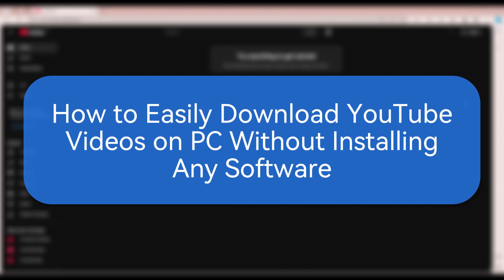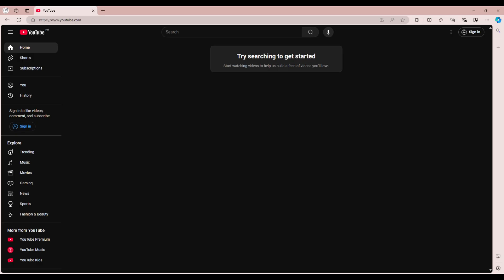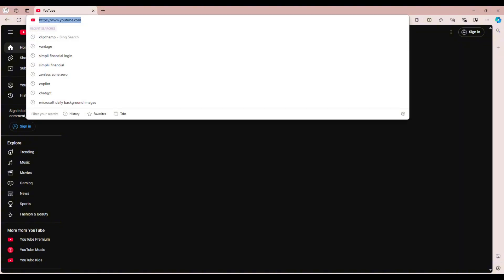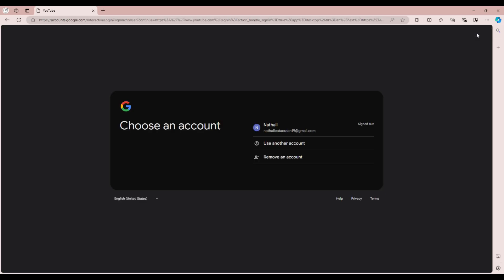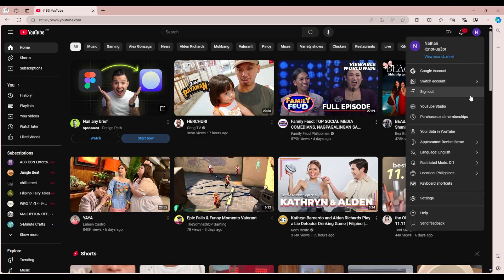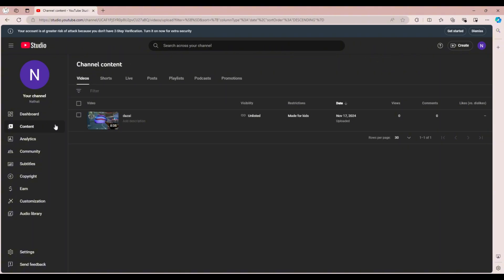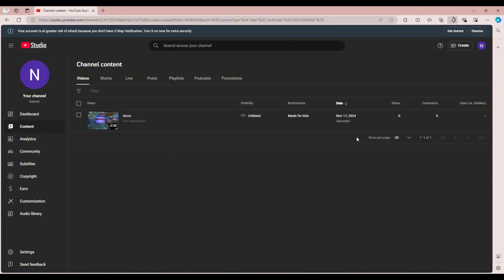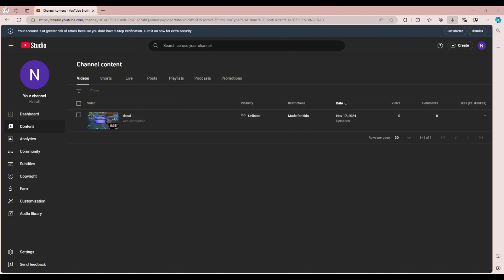HOW TO EASILY DOWNLOAD YOUTUBE VIDEOS ON YOUR PC NEW UPDATED 2025 GUIDE!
HOW TO EASILY DOWNLOAD YOUTUBE VIDEOS ON YOUR PC NEW UPDATYED 2025 GUIDE!

🎥 Updated Guide 2025: How to Easily Download YouTube Videos on Your PC 🎥

Want to download YouTube videos directly to your PC in 2025? In this easy-to-follow guide, we’ll show you how to download YouTube videos using the latest methods and tools, so you can save your favorite content for offline viewing. Whether you want to store videos for future reference, enjoy them without buffering, or keep a backup of important content, this video will guide you through the entire process.

🔑 Why Download YouTube Videos to Your PC?

Watch offline anytime, without needing an internet connection
Create a personal video library and save your favorite content
Avoid streaming interruptions by saving videos for uninterrupted playback
Save data by downloading videos instead of streaming them repeatedly
🔑 What You’ll Learn in This Video:

How to easily download YouTube videos on your PC using free software and online tools
Step-by-step instructions for downloading videos in high quality (MP4, AVI, etc.)
How to download videos from different YouTube channels with ease
How to download playlists and entire video collections to your PC
Troubleshooting tips for common issues when downloading YouTube videos
💡 Things to Keep in Mind:

Always respect copyright rules when downloading YouTube content. Download only videos that are for personal use or with permission from the content creator.
Ensure you're using reliable and safe download tools to avoid unwanted software and malware.
You can choose between multiple video resolutions (HD, 4K) depending on your needs.